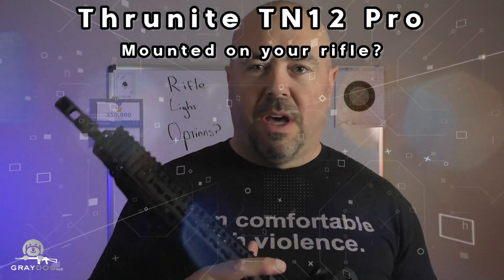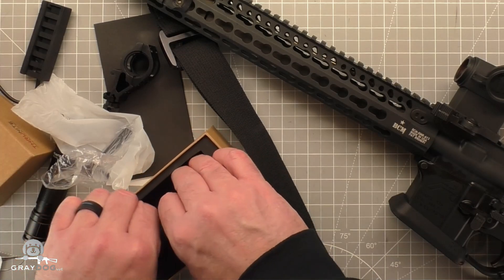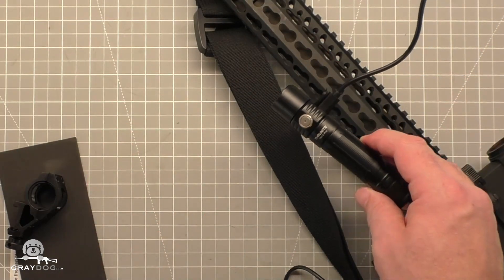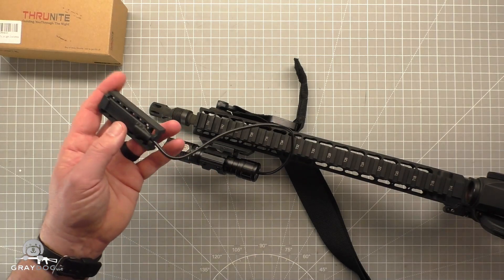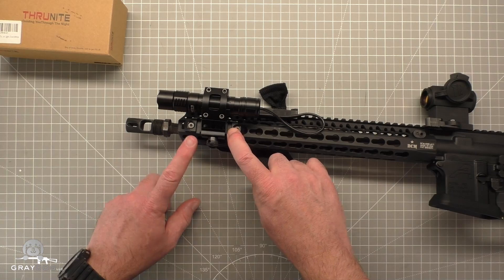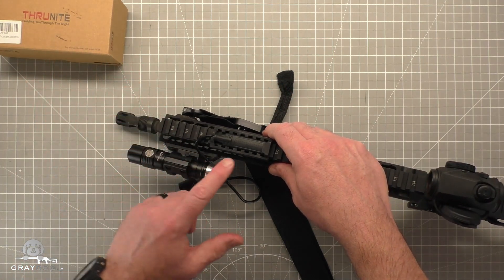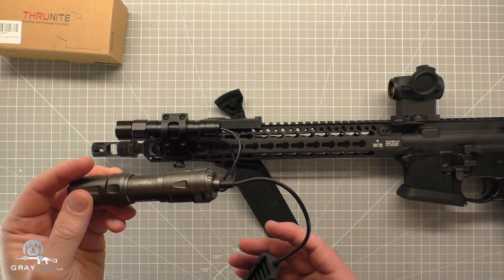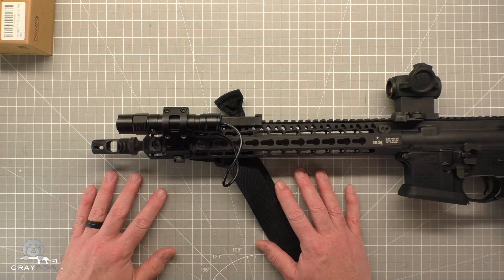Thrunite TN12 Pro WEAPON LIGHT: BUDGET and POWER!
Discover the power of the budget-friendly Thrunite TN12 Pro in this  review. This light is normally a stand-alone flashlight, but in this specific kit, it mounts to a rail, which is perfect for long guns such as rifles or shotguns. The light in this package is an exceptional value, offering exceptional output that rivals other lights costing 2-5 times more. Join us as we showcase the impressive performance of the Thrunite TN12 Pro rifle light and see why it's a must-have for hunters and outdoor enthusiasts alike.

➡️ The Thrunite TN12 Pro Rail Kit: